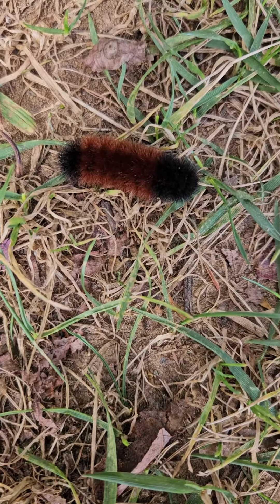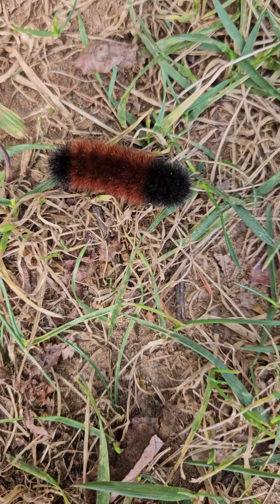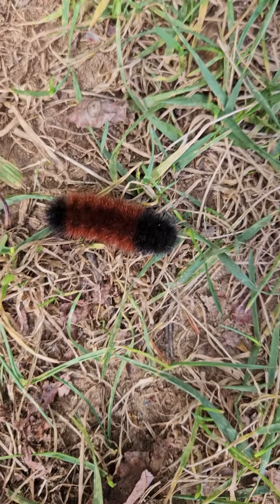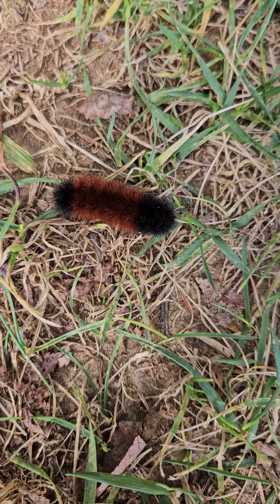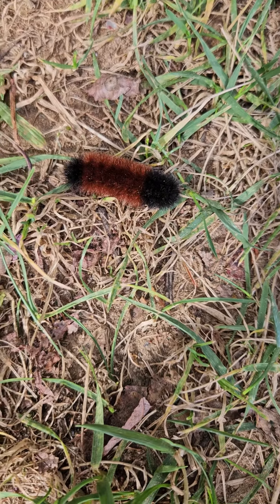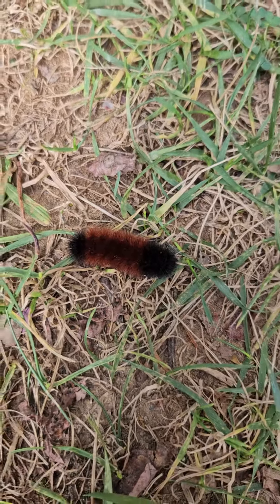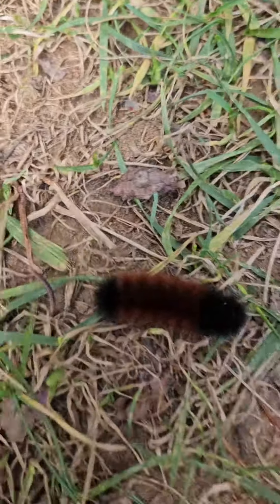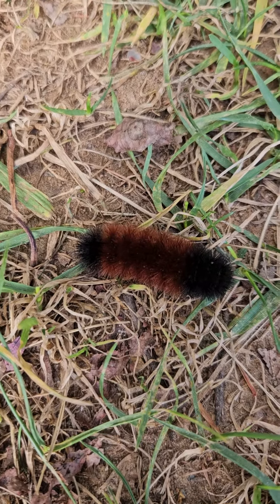Woolly worm winter prediction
Here is how I was taught to predict winter weather, I have never been wrong.
P.S. Sorry about the shaky camera. We were up close.